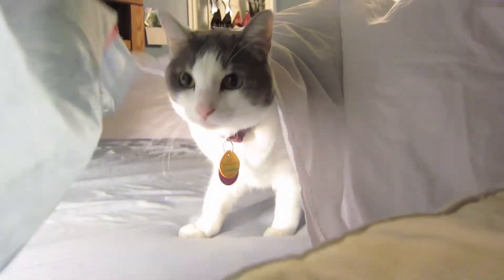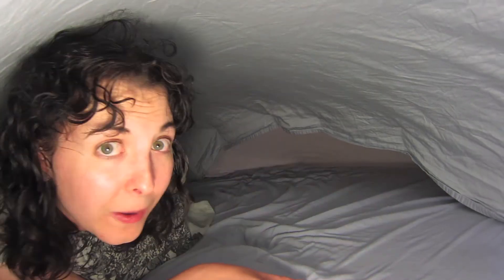Sleepover with my Cat in Wind Tunnel Bed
I made a wind tunnel on my bed.  My cat 'helped.'  I explain what a wind tunnel is.

PS My cat is both sexy and pimp in this video.  I just talk about air pressure.